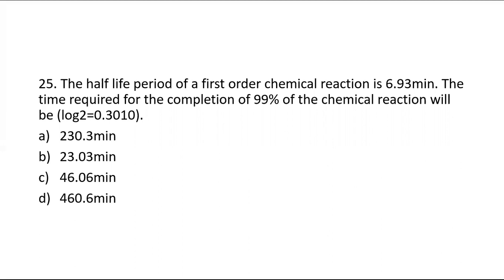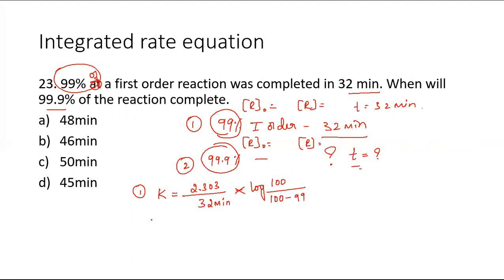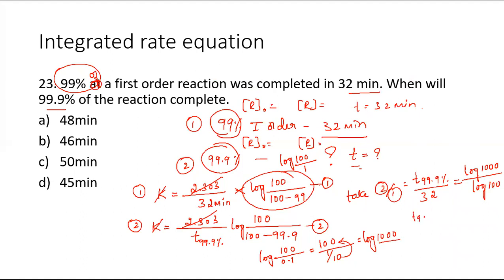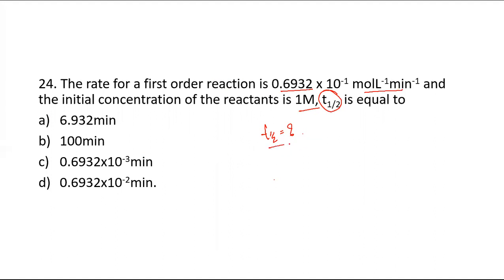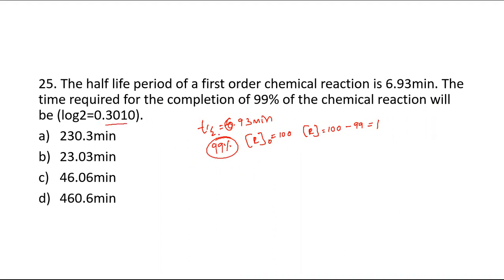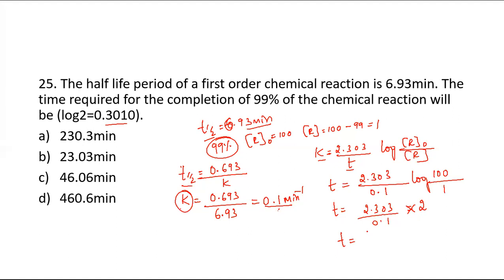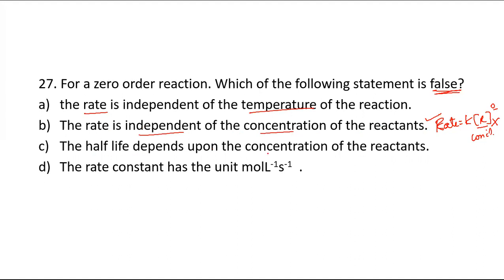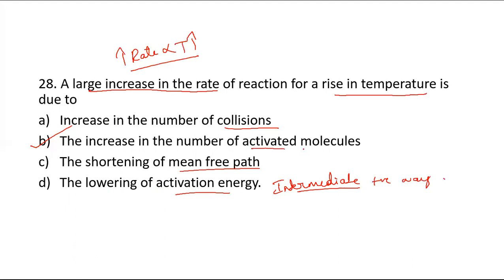CET/NEET/ JEE - Zero Order and First Order Reaction